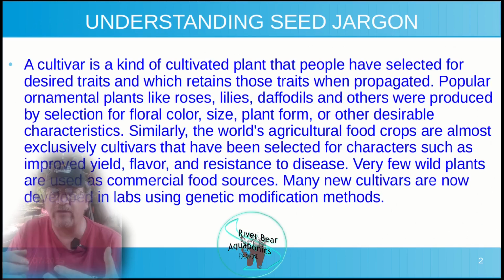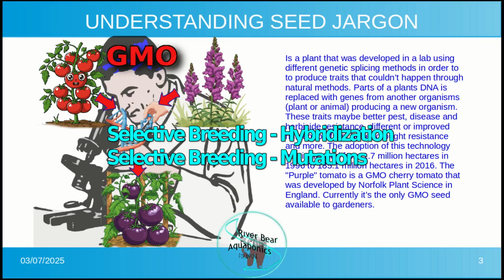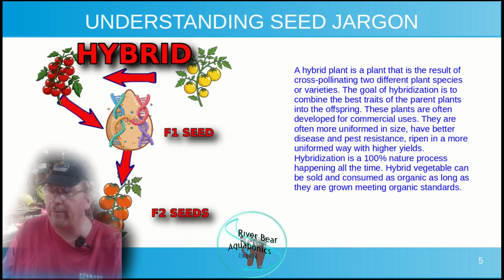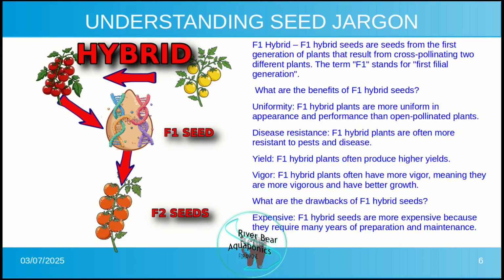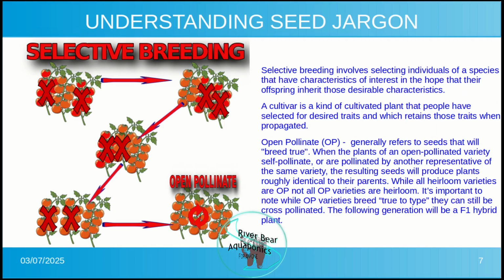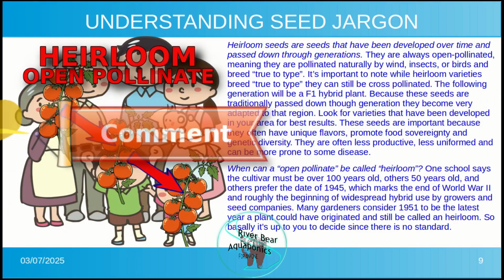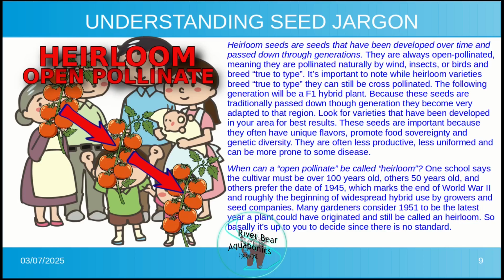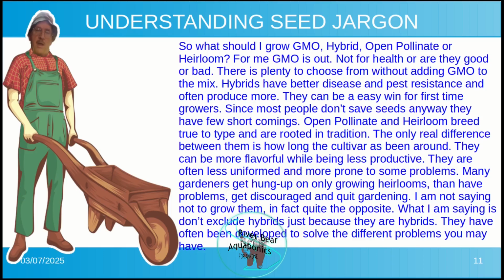Understanding Seed Jargon Part 1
My dad, a Vietnam combat vet, has been in the hospital. I need to get monetized and get him more help.

So what should I grow hybrid or heirloom? If you are a brand new grower hybrid varieties maybe the way to go. They have better disease and pest resistance and often produce more they make a easy win for first time growers. If you are having certain problems with disease or some pest hybrid may help solve those issues. Many gardeners get hung-up on only growing heirlooms then have problems get discouraged and quit gardening. I am not saying not to grow them, in fact quite the opposite. What I am saying is don’t exclude hybrids just because they are hybrids. They have often been developed to solve different problems.